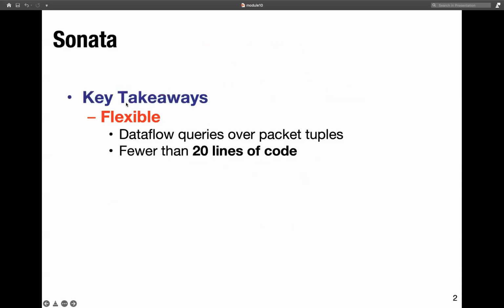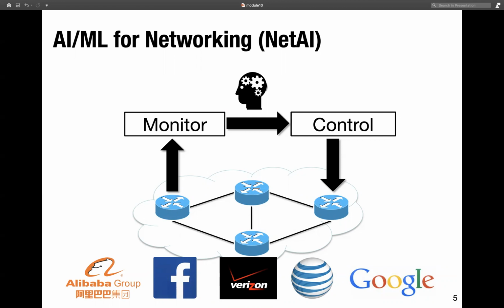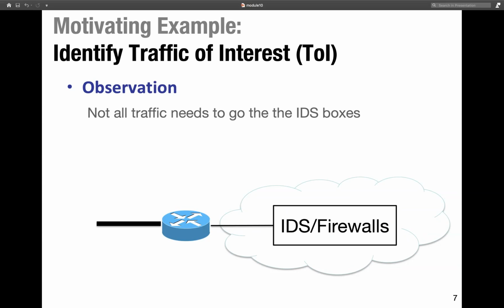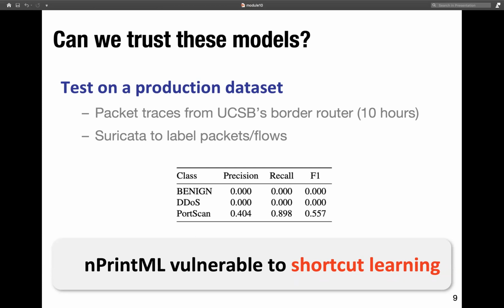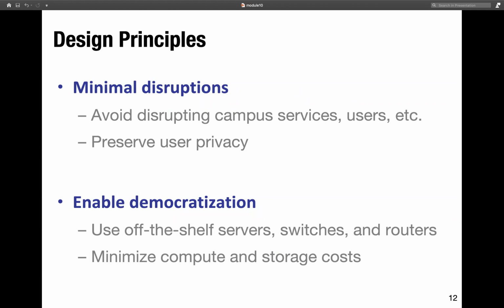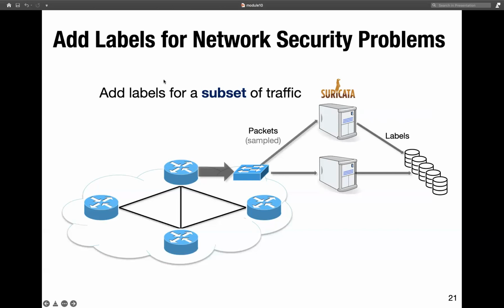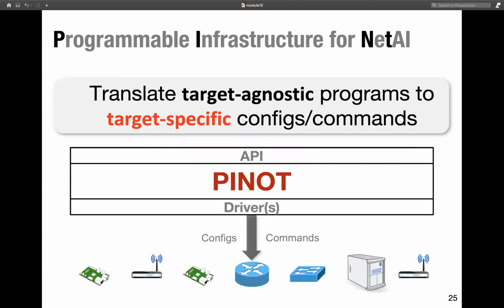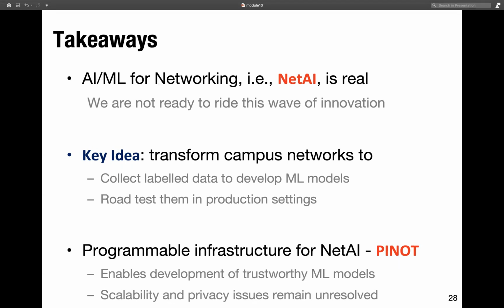Lecture 13, CS 176 B, Winter 2022